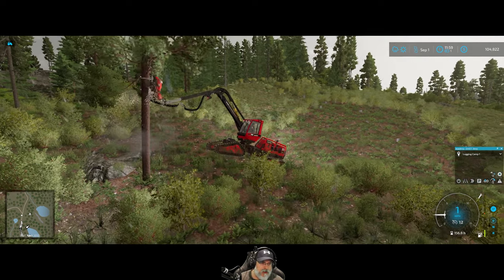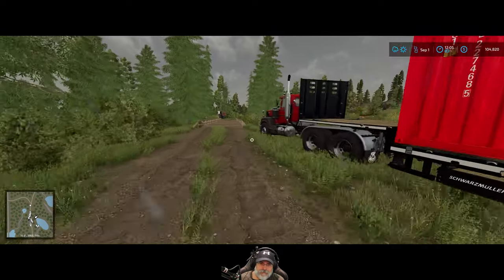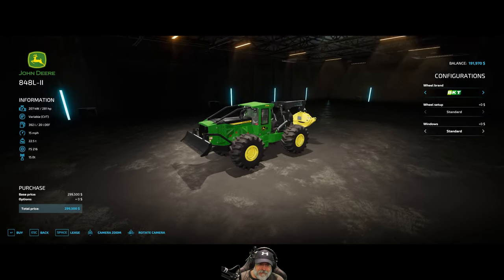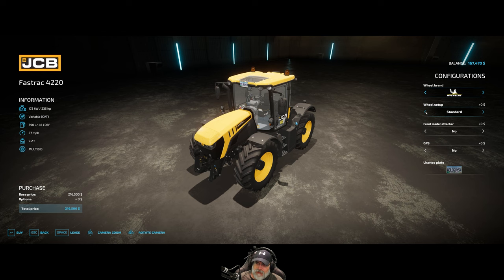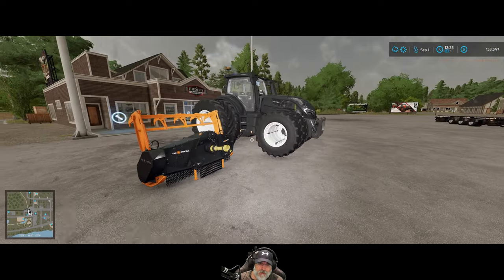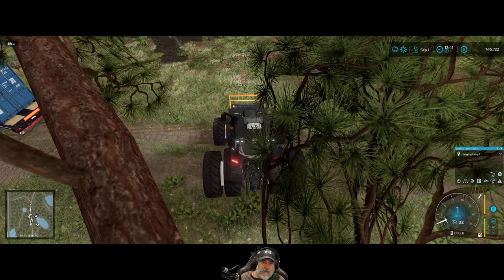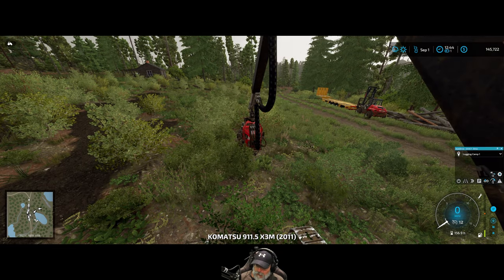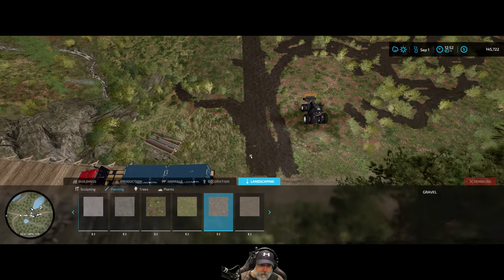Farming Simulator 22 Silverrun Forest | E7 New Tractor & Forestry Mulcher